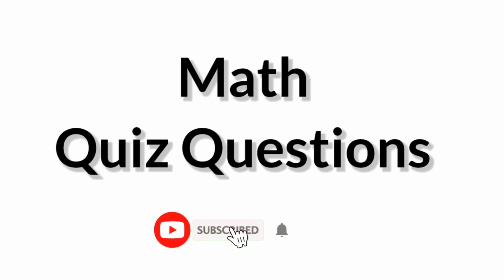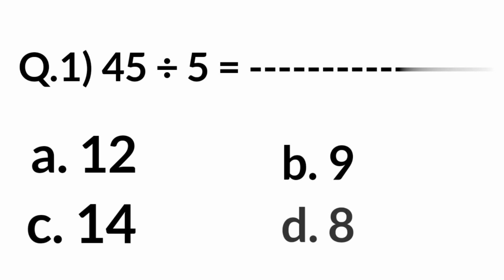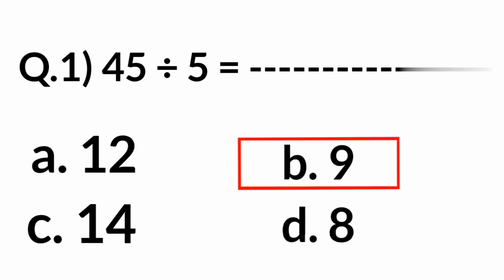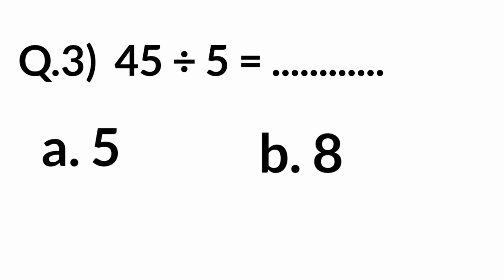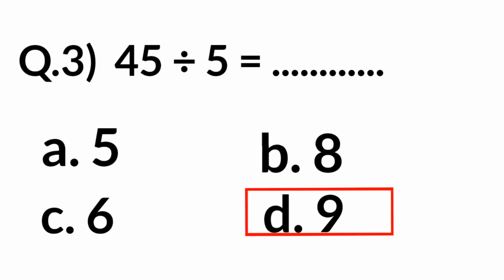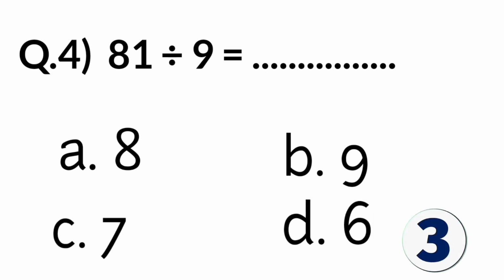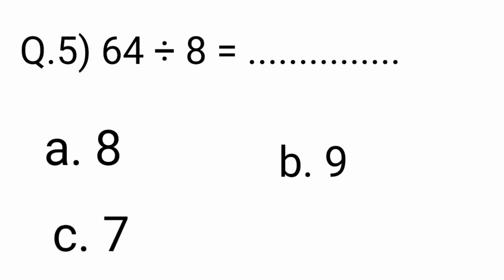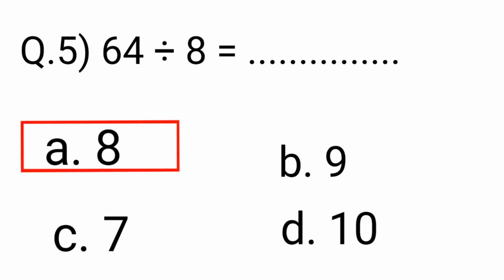Math Quiz IQ level Question |Divide Quiz questionsSharp brain Questions Answers IQ test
Math Quiz IQ level Question
Divide Quiz questions
Sharp brain Questions Answers
 IQ test preparation
multiplication question
multiplication Quiz